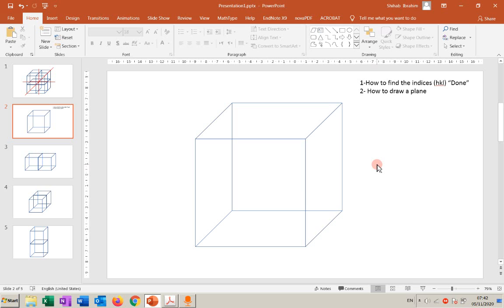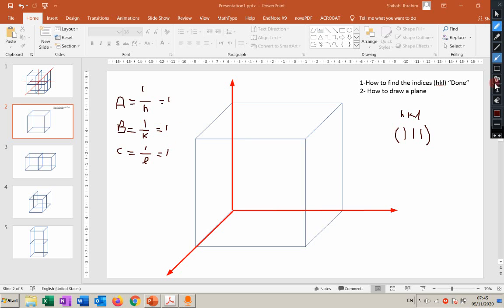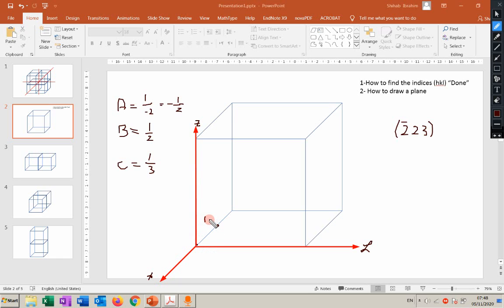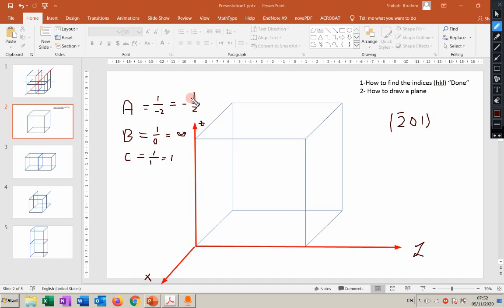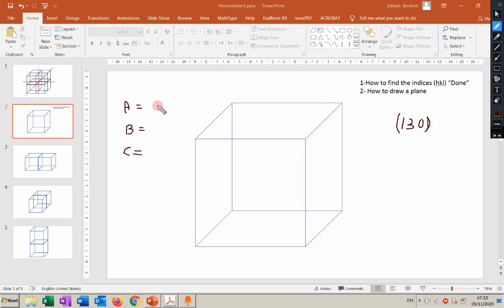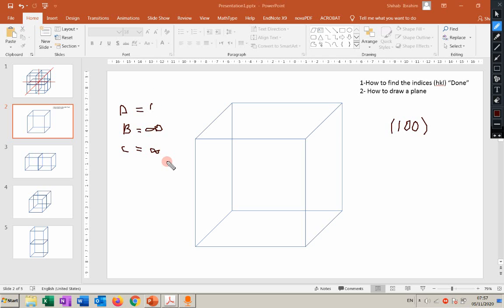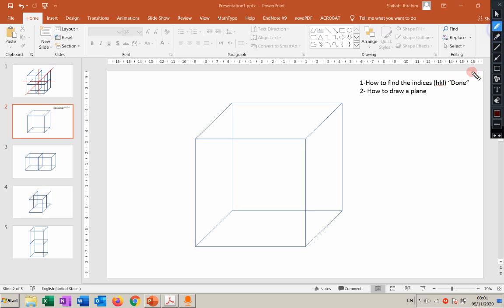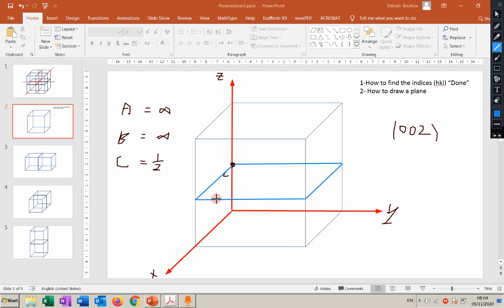LES23 Crystallographic planes part 3